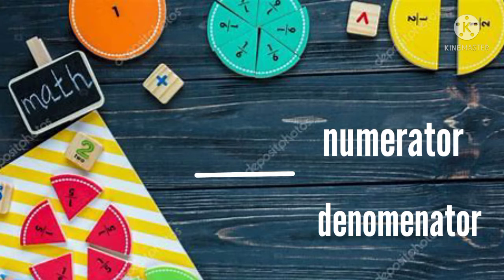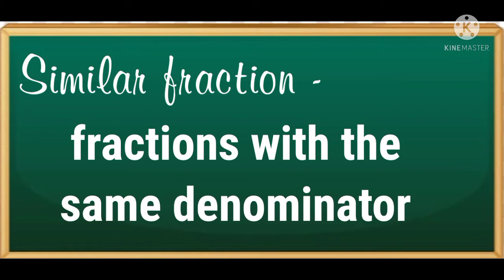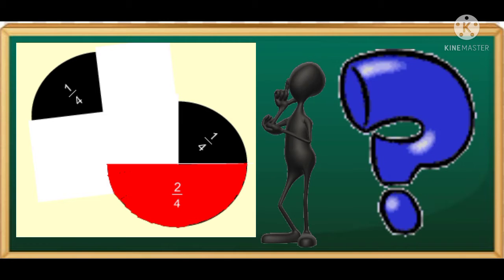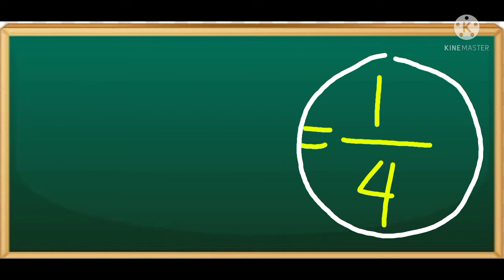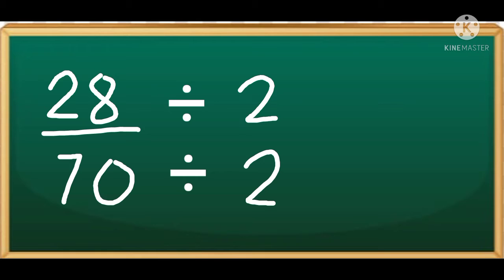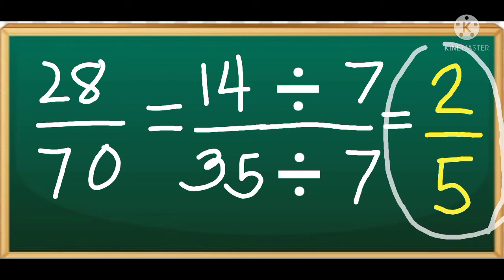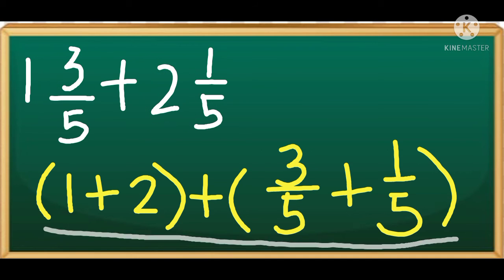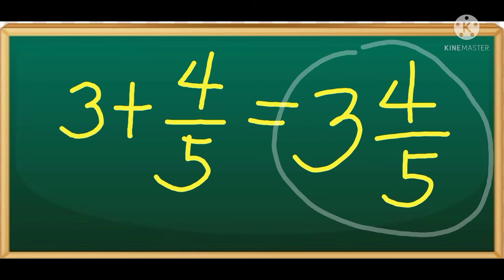Addition and Subtraction of Fraction and Mixed Numbers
Math 6